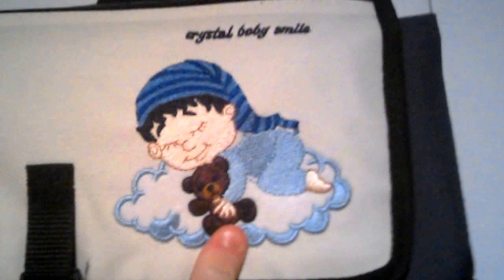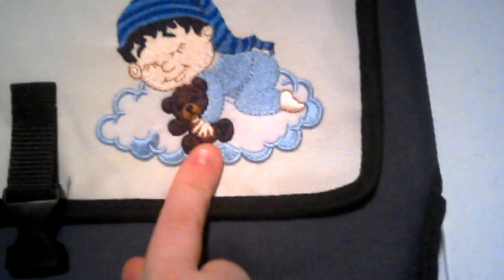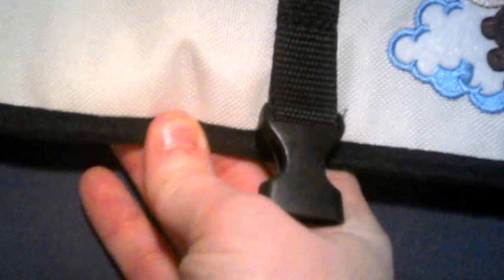Changing Pad and Portable Diaper Caddy useful Diaper Clutcht by Crystal Baby Smile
Changing Pad and Portable Diaper Caddy from Crystal Baby Smile , the useful Diaper Clutch , Travel Changing Station Kit , works as Diaper Bag , Change by Crystal Baby Smile
Product Description  Portable Changing Pad from Crystal Baby Smile!Free yourself of worry, protect your baby anywhere! – Changing your baby diaper when you are not at home is always difficult? – Are you sick carrying on your shoulder a heavy bag, even when you just visiting a family member or a friend? – Do you want to know your baby away from dirty surfaces and germs when you diapering in a mall restroom?Changing diapers doesn’t have to be a drag. Based on our own experience, we designed what we believe to be the absolute best travel changing diaper pad! Designed by and for loving mommies! – BETTER ORGANIZED! – This special diaper clutch is a saver when you are on the go! – SO SPACIOUS! – We know how many things you NEED! Carry EVERYTHING you need to change diapers just with this compact portable changing pad! – Designed with YOUR NEEDS in mind! – We added a slick front pocket ideal for your personal things like keys, telephone or napkins! – SAFE! – Made of non toxic material, azo-dye free, phthalates free, safe for the skin! – SUPERIOR QUALITY! – You can take pride in your new baby changing pad and feel completely at ease with offering it as a gift. With superior stitching and odorless high quality materials, it’s built to aid you perfectly in your task as a caring mommy or daddy!MOMS all over America simply love this padded changing mat. Provides perfect protection from dirty surfaces and germs so you can literally change your baby’s diapers anywhere. The high quality changing mat is waterproof, wipeable and easy to clean and the extra padded head cushion protects the child’s head!